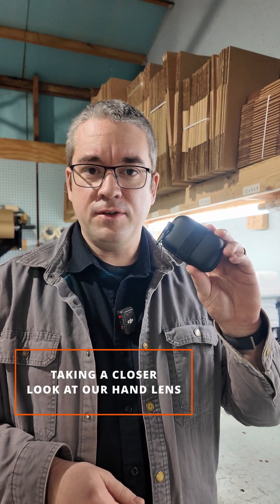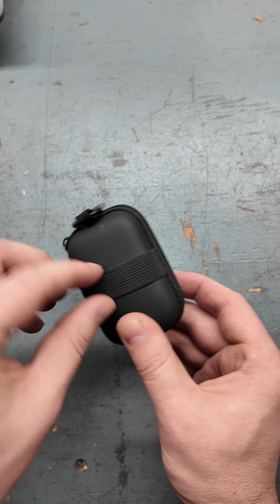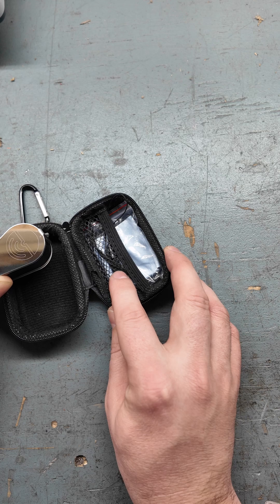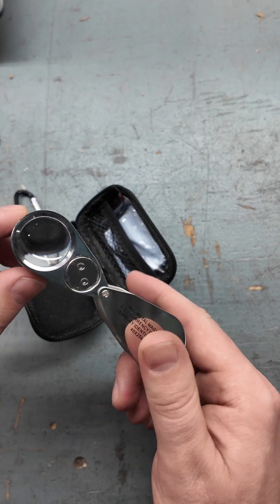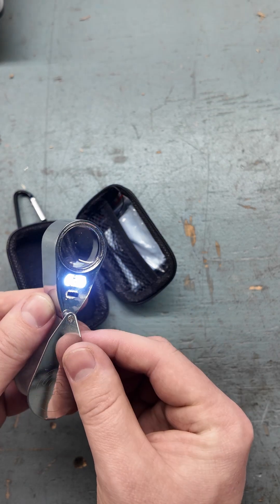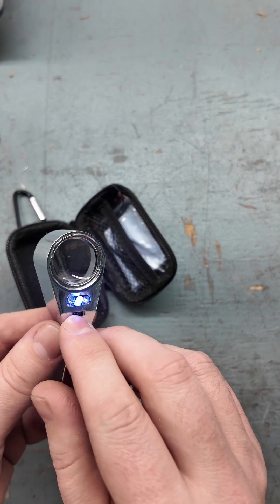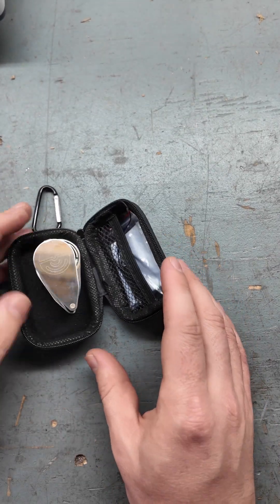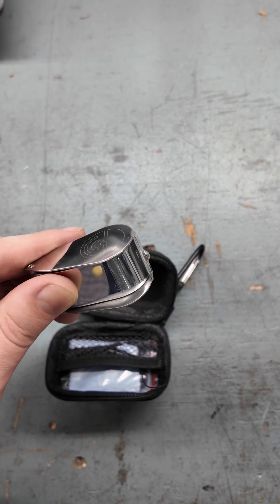The Must-Have Hand Lens for Every Geologist! 🔍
A hand lens is an essential tool for geologists, field camp students, and rock enthusiasts! This 40x magnification loupe features all-metal construction, bright LED illumination, and built-in UV light—perfect for identifying fluorescent minerals and closely examining hand samples in any lighting condition.

It comes with a protective carrying case and a cleaning cloth, making it ideal for rugged field use. Whether you're studying rock textures, minerals, fossils, or crystals, this compact and durable tool belongs in your field gear.

🧭 Need more field supplies?

✅ Perfect for:
✔️ Field geology & rock identification
✔️ Fluorescent mineral detection with UV
✔️ Examining fossils, crystals, & ore samples
✔️ Lab & field camp use